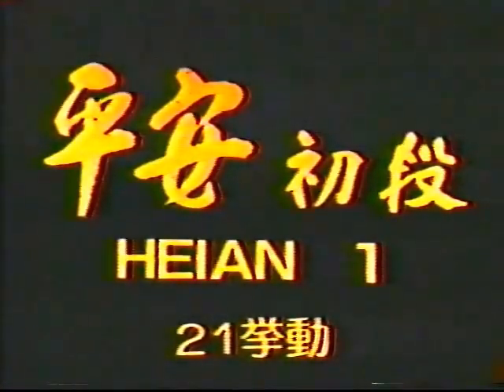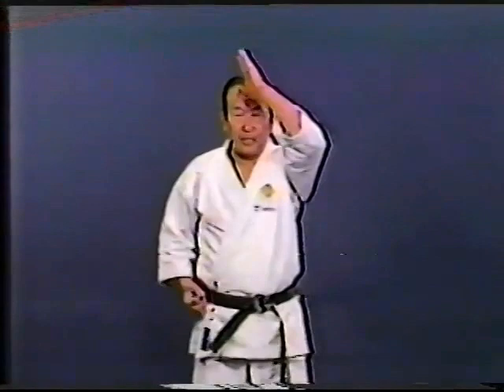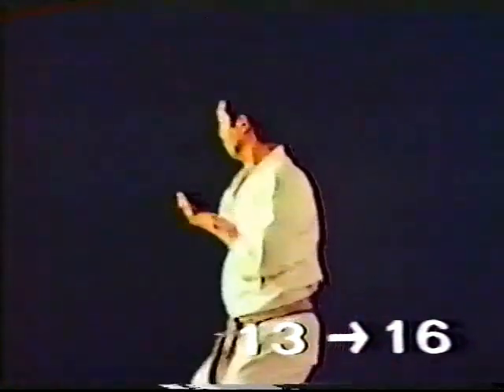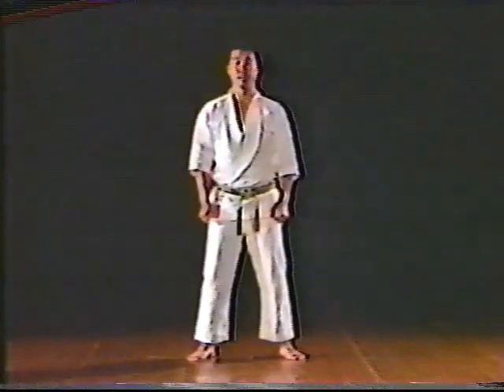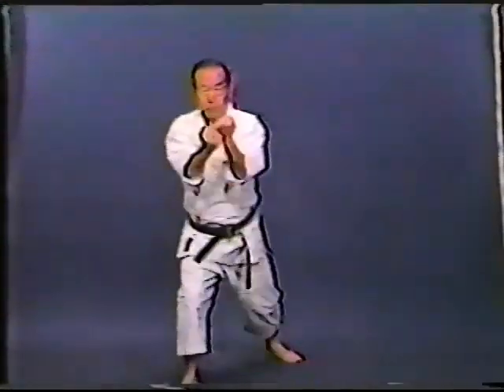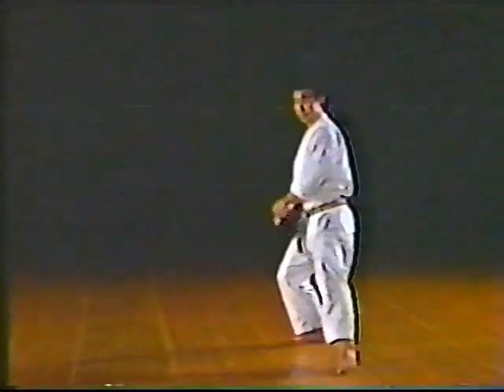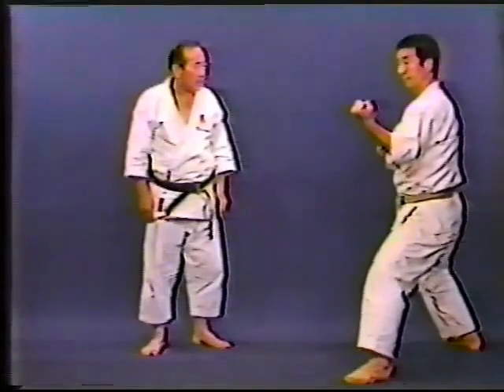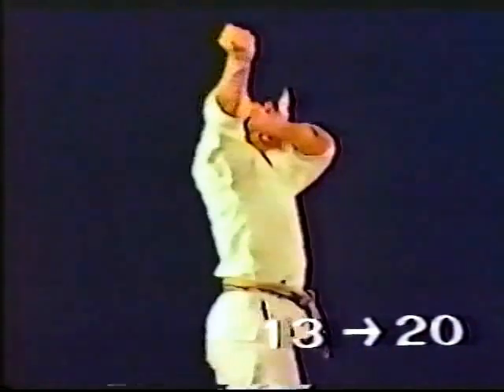4 Kata JKA Heian Tekki Osaka